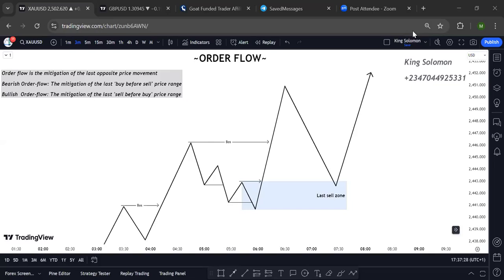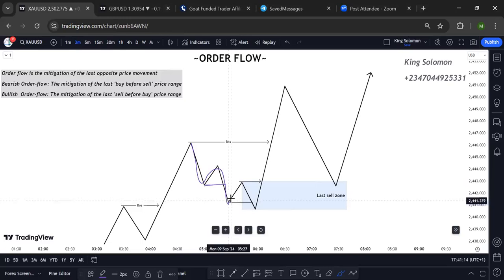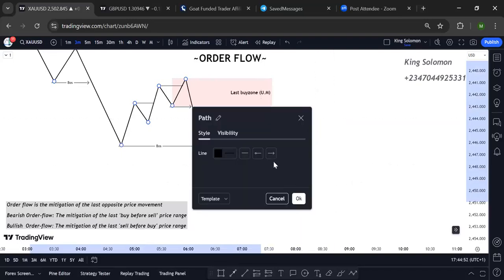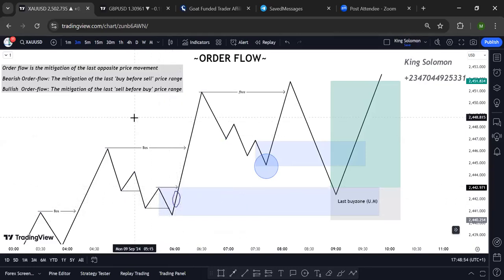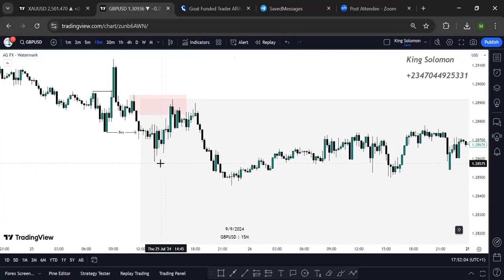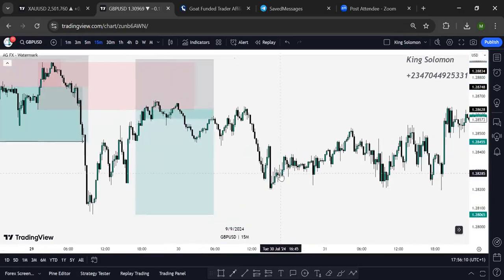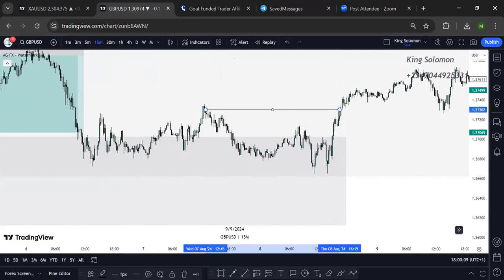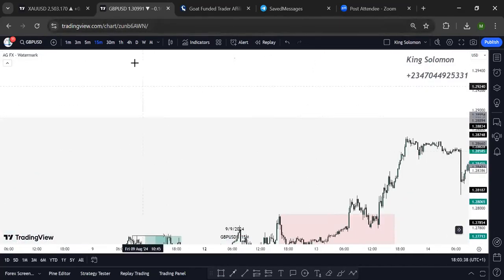11 сентября 2024 г.